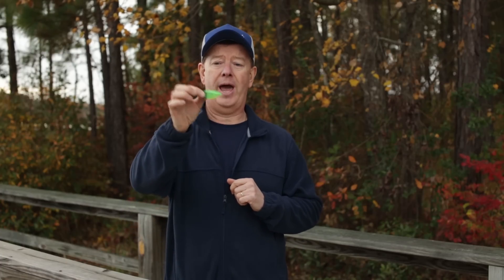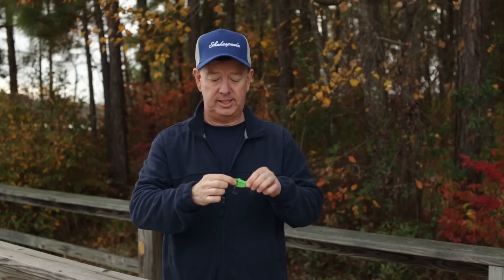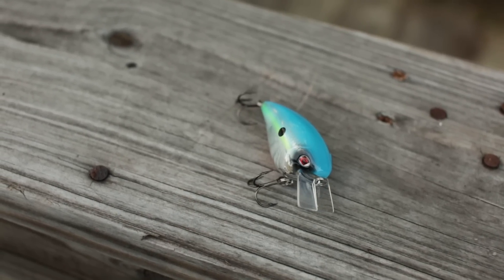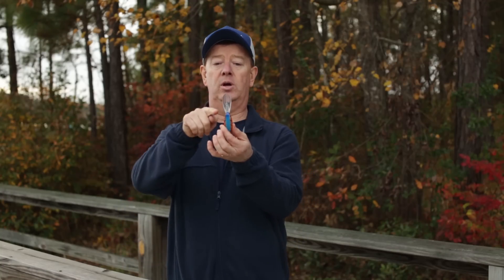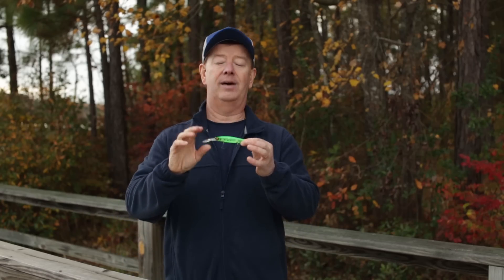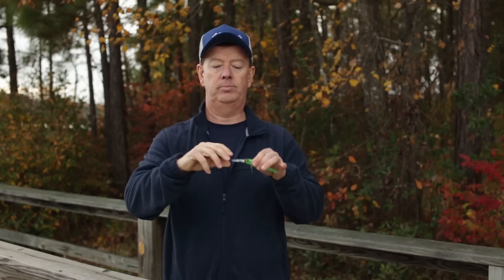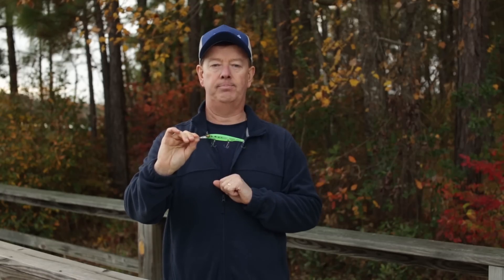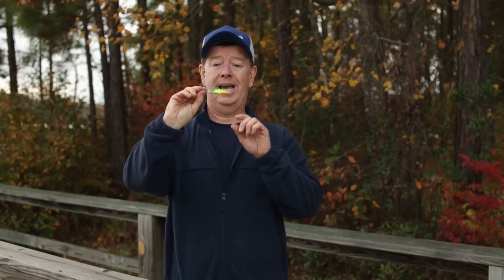Fishing 101 - When to Use Crankbait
Crankbaits are one of the most commonly used bass lures. They  come in a wide variety of shapes, sizes, and colors, but all crankbaits have a few things in common. First, they have a lip or bill on the front that is designed to plane through the water and get the lure down in the water column. The diving depth of the lure can be roughly determined by the size of the bill: the bigger and longer, the deeper it will dive. Second, there are usually two big treble hooks hanging from the bottom that make it look like it will hang up on the first piece of wood or weed it encounters. While crankbaits often do get fouled in this kind of cover, the attitude or position that the lure travels is bill first and head down, thereby protecting the hooks from snagging.

Crankbaits are relatively simple to fish and can be very effective when used in the right situations. Gene Ellison provides some insights and quick tips into the right situations for using crankbait.